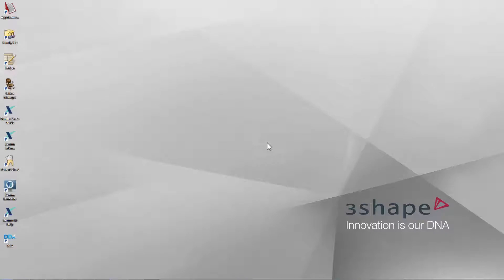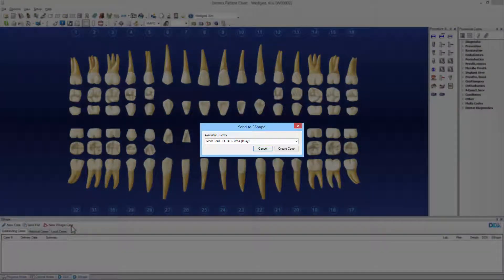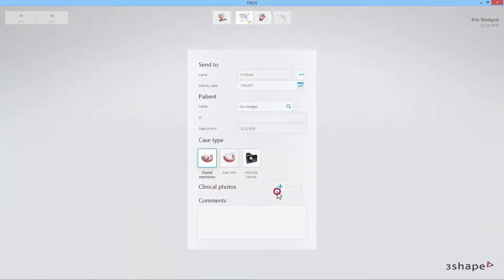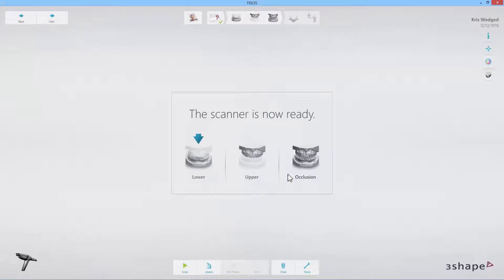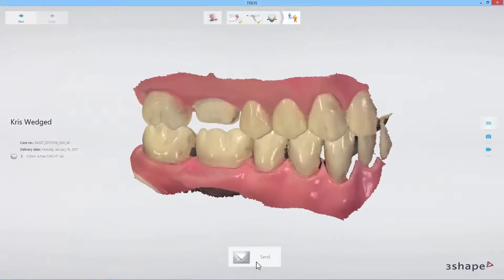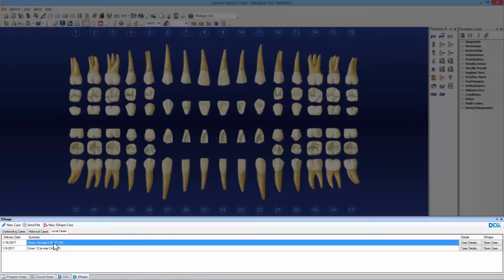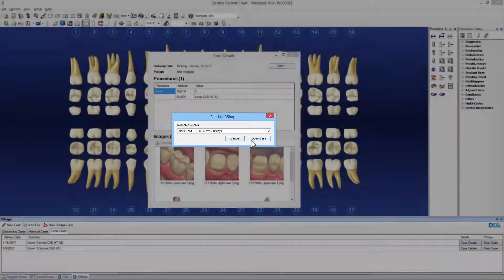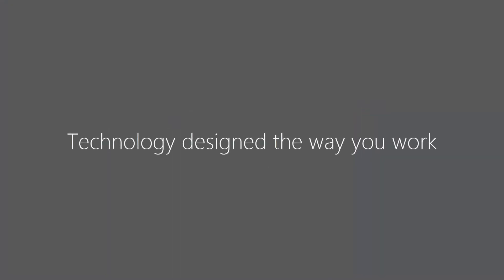3Shape TRIOS - Dentrix-TRIOS Workflow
The 3Shape TRIOS® digital impression system is now Dentrix connected.The integration is powered by DDX OS and 3Shape Communicate.
This video will show you how the integration workflow works.